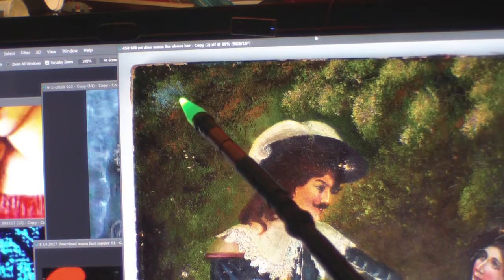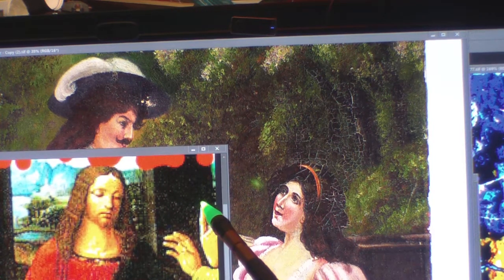MIDIONPASSION SEE MILLIONS OF TRICKS ON ONE IMAGE LEO CAN DO. OVER A 1000 YOUTUBES OF PROOF GOD BLE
MIDIONPASSION WOW"WOW"WOW" GO TO FOR PART TWO OF MY BOOK VIDEO THANK YOU. A SUPER YOUTUBE A MUST SEE! MONALISA LEONARDODAVINCILOSTPAINTING MIDIONPASSION ALANCOOK ALC # # MIDIONPASSION ALAN COOK AL C LEONARDO DA VINCI LOST PAINTING NEW PAINTING FOUND LEOS WORKS 600 PLUS OF YOUTUBES 2700 PLUS EXACT IMAGES OF PROOF IT'S THE OLDER MONA LISA 565 YEARS OLD NEW PAINTING FOUND PLEASE SUBSCRIBE GOD BLESS RENAISSANCE MAN, SCIENTIST, ARTIST, GREATEST FRIEND, ASTRONOMY, GEOLOGY, ARCHITECTURE, SCULPTOR, INVENTOR, GENIUS, LAST SUPPER, PHILOSOPHY , PAINTER, TEACHER, INVENTIONS,LOVE TO FLY, CARTOONIST, BORN APRIL 15, 1452 TO PASSING 1519 MAY 2.. THE GREATEST SINGLE PORTRAIT OF THE YOUNG MONA LISA TO THE GREATEST DUET PAINTING OF THE MORE MATURE OLDER MONA LISA WITH ALL HIS HIDDEN CODES AND HIS DIARY IN HIS ARTWORK OF 55 SOLID YEARS OF HIS LIFE GREATEST WORKS SUCH AS KNITTING THE CANVAS BEFORE YOU PAINT , SEEING MICRO IMAGES THAT A SURGICAL MICROSCOPE CAN NOT SEE. BROKE SOME OF HIS CODES OF 123 AND ABC ETC...THIS PAINTING IS A NEW PAINTING THAT HAS BEEN LOST FOR 565 YEARS I FOUND IT THRU THE GRACE OF GOD WAYS I HAVE OVER 600 YOU TUBES AND OVER 2700 MICRO IMAGES THAT MATCH 100% IN HIS PAINTINGS HE DONE AND HIS CORTEX DIARY THE THINGS THAT I HAVE FOUND ARE SO HARD TO SHOW ON FILM SO IT IS REALLY NOT MY FAULT AND TRYING TO EXPLAIN HIS WORKS ARE VERY HARD TOO,, IVE SEEN IMAGES OR THING OR READ ETC.. THAT IVE WALKED AWAY FROM THE COMPUTER FOR A 15 MINUTE BRAKE AND SAID TO MY GOD HOW AND WHO CAN BELIEVE THIS I JUST SAW? WHEN I FIRST STARTED STUDYING LEO PAINTING 10 HOUR A DAY ON A PROJECTOR SCREEN 104 INCHES LONG FOR 10 WEEK I GOT NOTHING IN REAL ANSWERS ,THEN I PAUSED A JUST STARED AND ALMOST GAVE UP THE APPROX 15 TO 20 MINUTES LATER ,BANG THAT SWIRLY ART WORK WAS A CODE OF HIS HIDDEN WRITING ,VERY HARD TO READ... THEN I NEW I HAD TO START BACK NEARLY FROM THE BEGINNING TO READ HIS WORKS NOW I HAVE APPROX , A HALF A MILLION IN THIS PAINTING IN LABOR AND IN CASH I COULD USE A GO FUND ME PAGE ? BUT ALL I KNOW IS TO SHOW WHAT I SEE ,SO DO NOT SHOOT THE MESSENGER PLEASE ANY HELP IS A BLESSING IN FUNDS OR KNOWLEDGE TO HELP SPREAD THE WORD BETWEEN GOD AND THIS PAINTING , MY FATHER DONALD R COOK USED TO DOODLED ART ONCE IN AWHILE AND I THOUGHT IT WAS SO COOL. I BELIEVED HE COULD OF BEEN A CARTOON ARTIST , HE BECAME A TELEVISION REPAIRMAN AND A AIR FORCE SERGEANT AND NOT SAYING I BECAME A TELEVISION REPAIRMAN BUT I LEARNED A LOT TO GET BY ,SO , I USED TO DO MASSIVE BUYOUTS OF MERCHANDISE FOR APPROX, 35 YEARS IT WAS FUN AND BECAUSE I PURCHASED SO MUCH I NEVER HAD TIME TO EXAMINE SOME OF THE MERCHANDISE IF I THOUGHT IT MIGHT BE ? SOMETHING ILL PUT IT TO ASIDE IN A DIFFERENT AREA SO SOMEDAY I MIGHT HAVE TIME TO INSPECT IT ,SO AGAIN ONE DAY I WAS LOOKING AT THE CLOUDS AND SAID TO GOD BECAUSE MY FATHER PASSED AWAY HEY DAD AND (GOD) MAKE ME
AND THE SIGNS I BEEN RECEIVING OFA TELEVISION ANTENNA ,AND MY DADS PHOTOS OF ODD ART OF DOODLE CARTOONIST LOOKS I'VE BEEN SHOOTING NOT 40 PICTURES ANYMORE NOW I AM WELL OVER 15,000 ,. I HAD IT SHOT BY A PHOTOGRAPHER WHO HAD A PHASE ONE 100 MP CAMERA 719 PHOTO SHOT AND HAD IT XRAYED A NOW 600 YOU TUBES 2700 EXACT MICRO IMAGES TO TELL THE WORLD OF APPROX MY 7 YEAR STUDY ,.WORK 8 TO 10 TO 12 HOURS A DAY A NOW IAM NEEDING TO MAKE SOME FINANCIAL MOVES SO ,I HOPE YOU IN JOYED MY STORY O P.S. THE SIGNS IVE HAD FROM GOD ARE NOT JUST THE TWO IVE HAVE TOLD I HAVE HAD EVERY DAY A SIGN BUT IAM NEAR COMPLETION , I NEED HELP CAN ANYONE PASS THE , GOD BLESS MONALISA LEONARDODAVINCILOSTPAINTING MIDIONPASSION ALANCOOK ALC # #